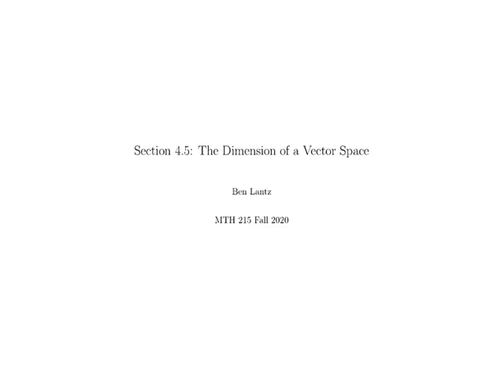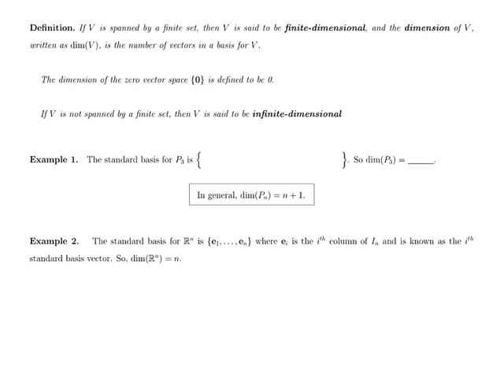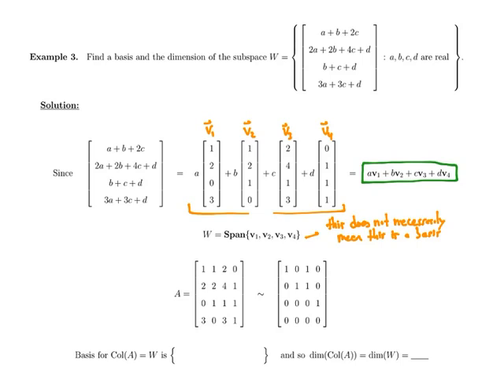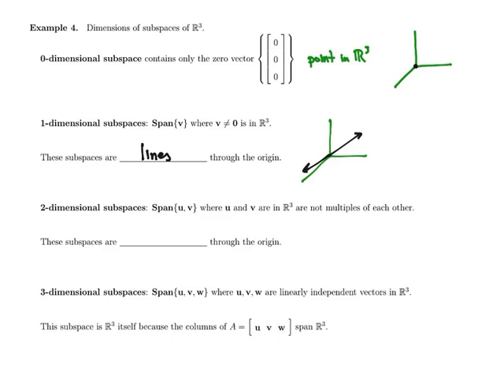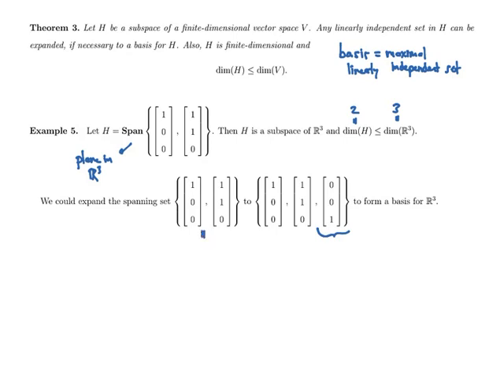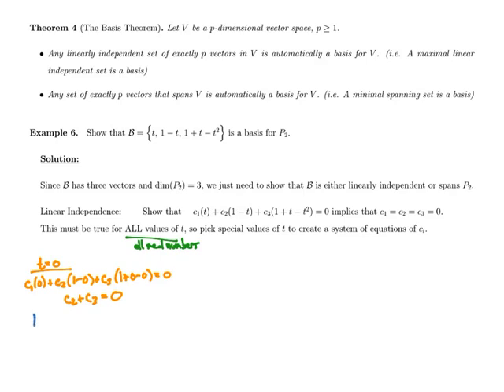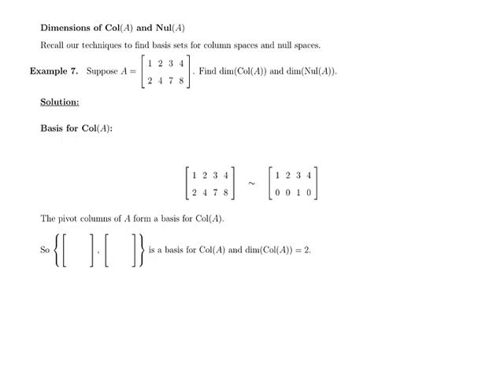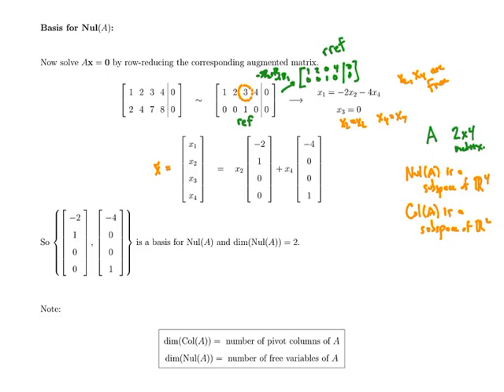MTH215 Lecture 4.5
Section 4.5: Dimension of a Vector Space